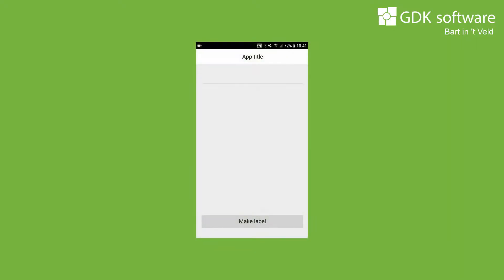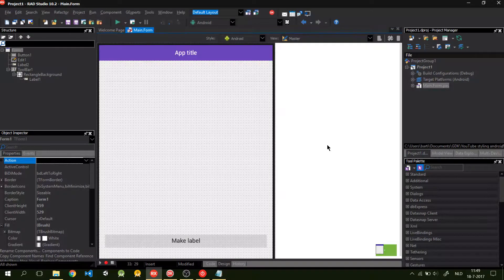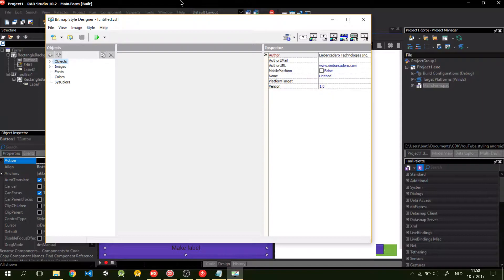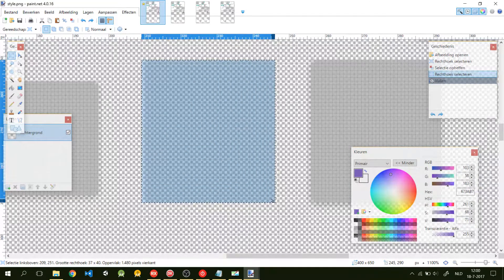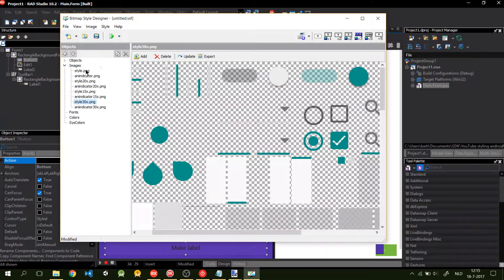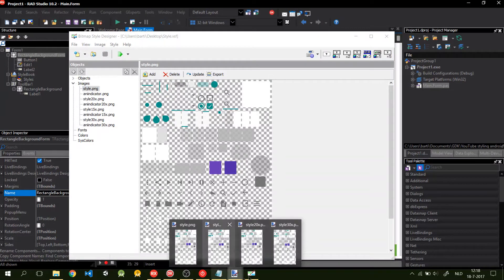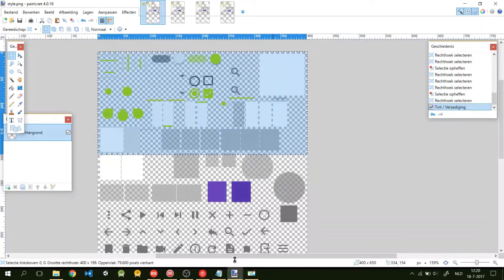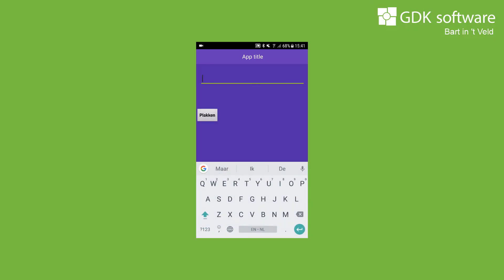Styling a FireMonkey Android app ♦ Delphi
In this video Bart in 't Veld shows you how to style your FireMonkey Android app. This styling will make your app look prettier and more modern. By following this tutorial you can do this sort of styling in your app.